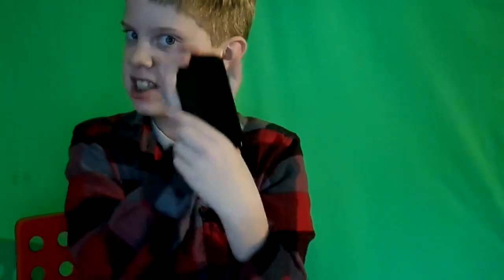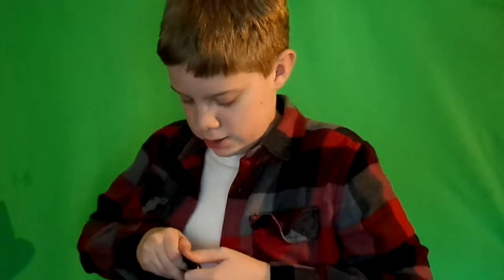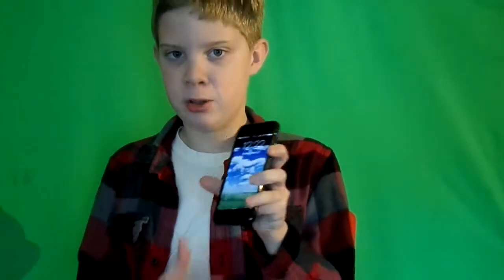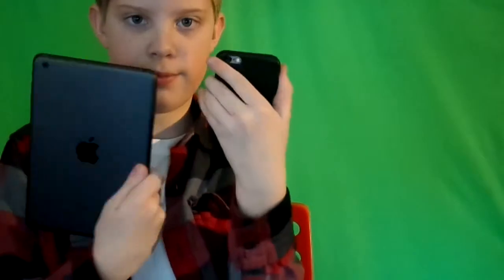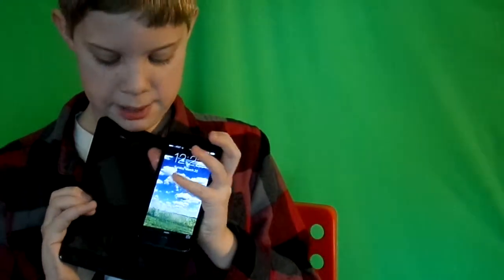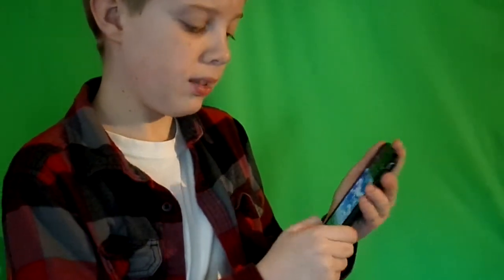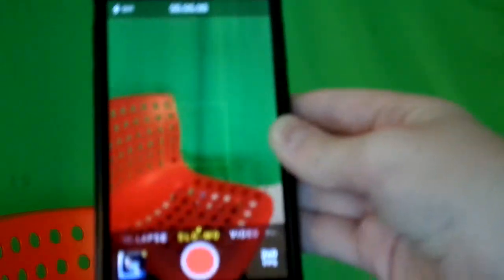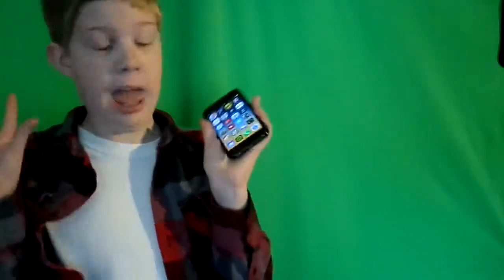iPhone 6 | SeanViews #34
🚨 USE MY AIRBNB CODE FOR $40 OFF! 🚨